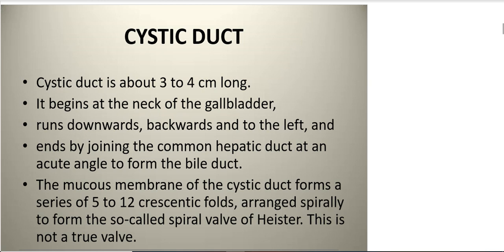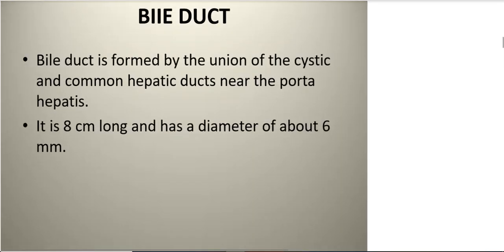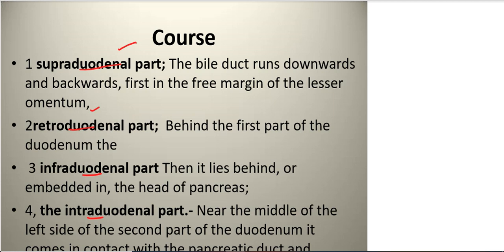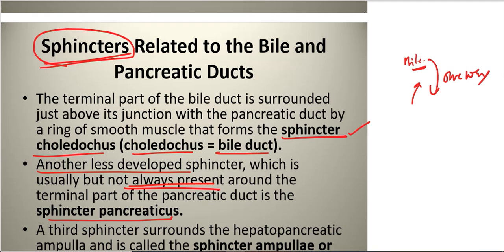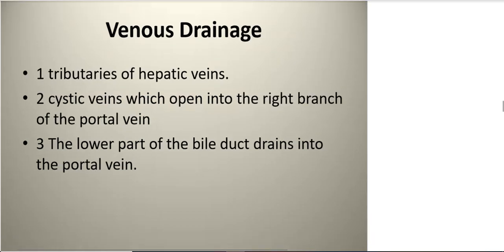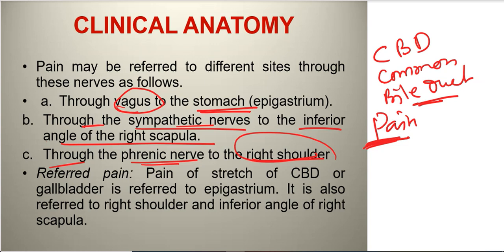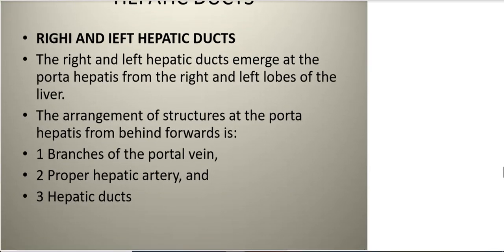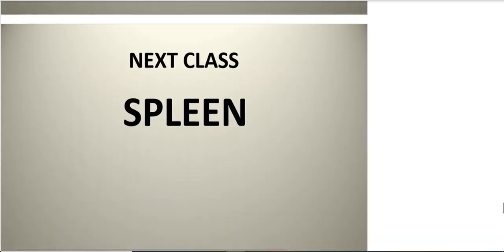JAYOTI VIDYAPEETH- CYSTIC DUCT, BILE DUCT, HEPATIC DUCT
FACULTY NAME- JV'n DR. DHARAMPAL SINGH THAKUR
TOPIC NAME- - CYSTIC DUCT, BILE DUCT, HEPATIC DUCT